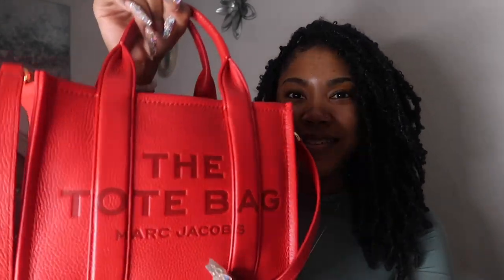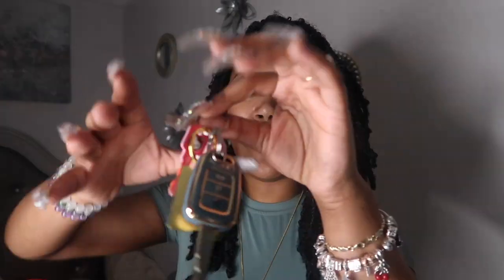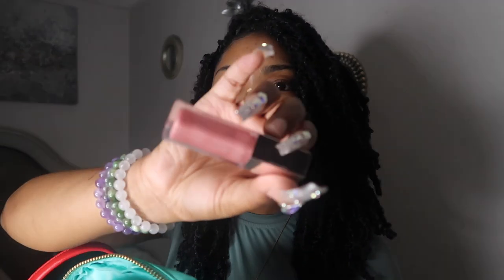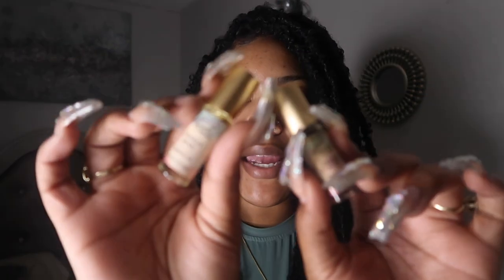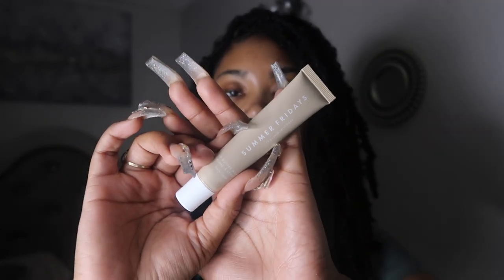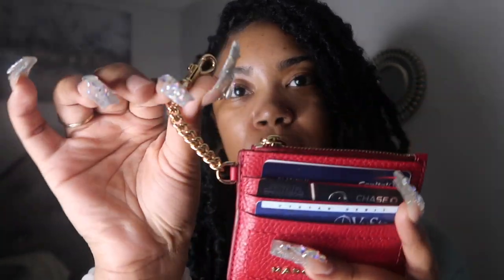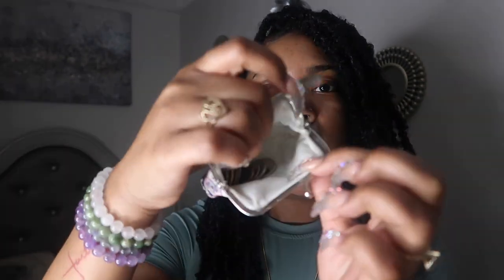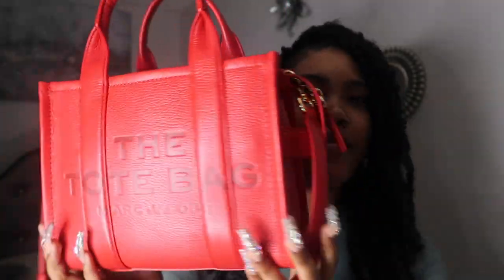WHATS IN MY BAG 2023 | MARC JACOBS THE TOTE BAG MINI *RED*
Hey my babies! 💕

In todays video we'll be doing a "WHATS IN MY BAG" one of my OG favorite videos to watch & one I enjoy filming. I hope you all enjoy!